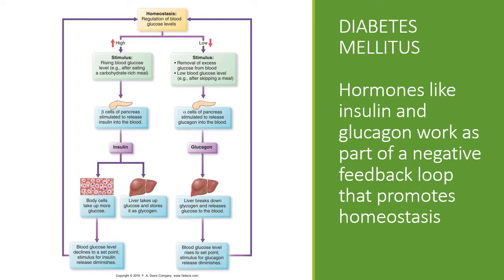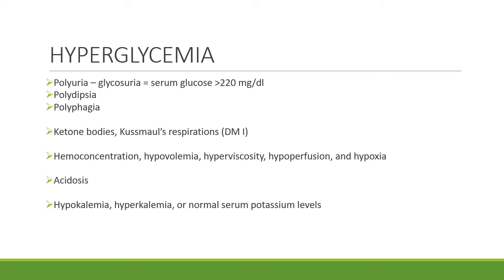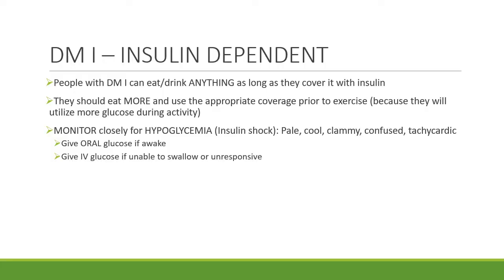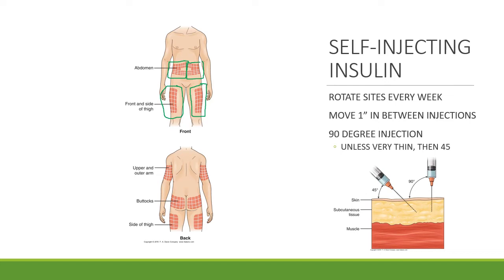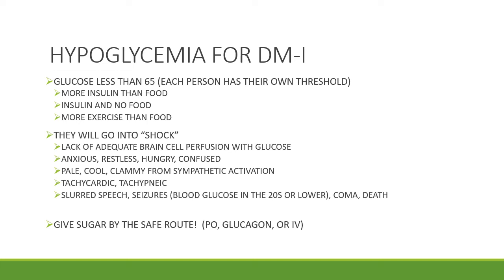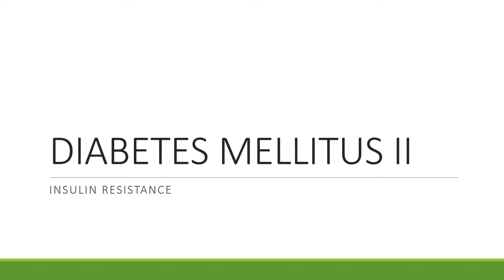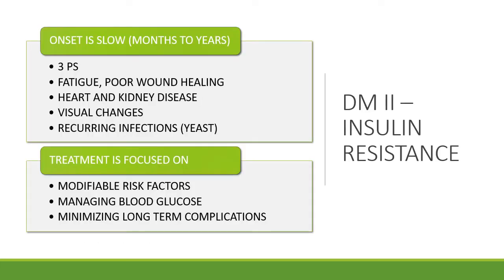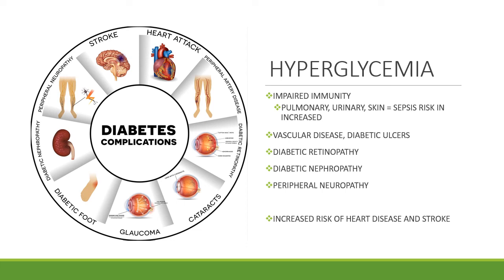Diabetes Mellitus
Vermont Tech RN Spring
Advanced Med Surg